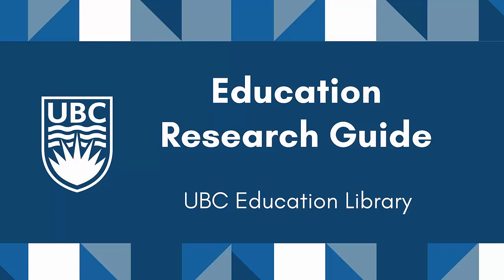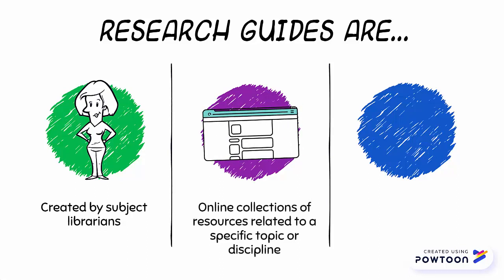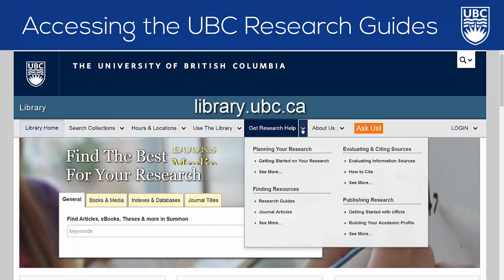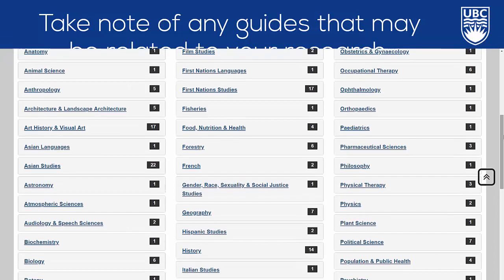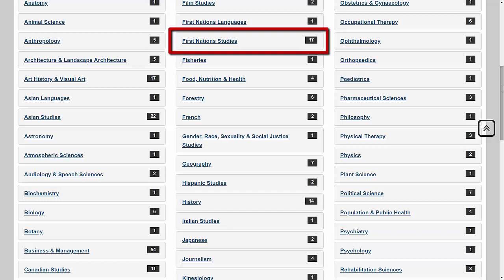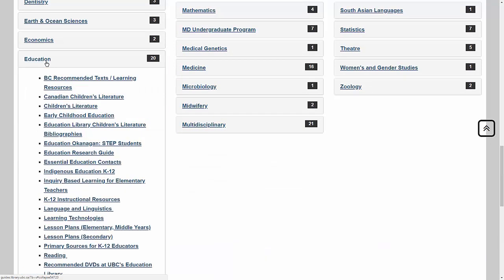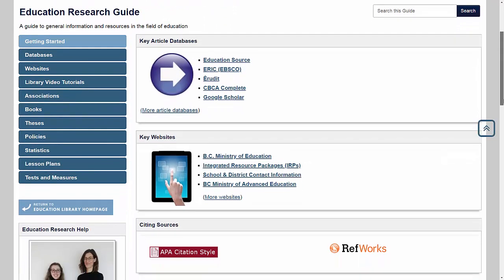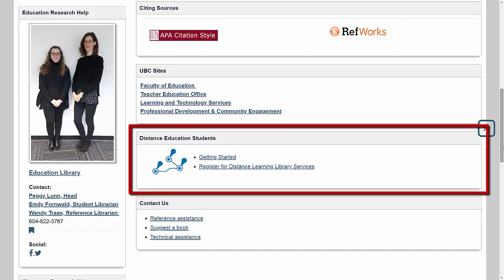Education Research Guide